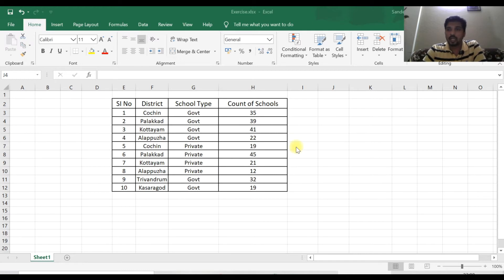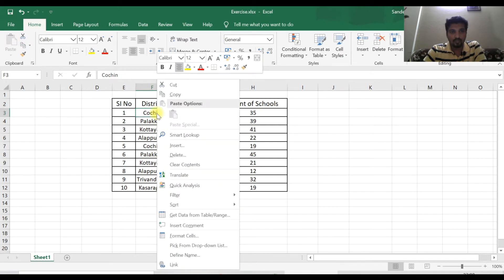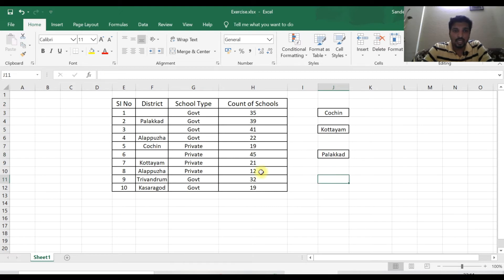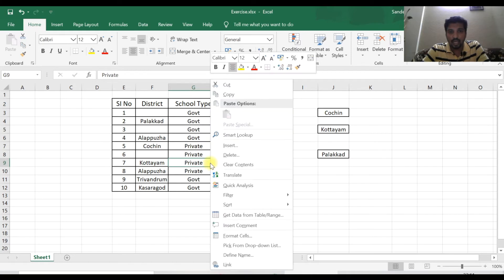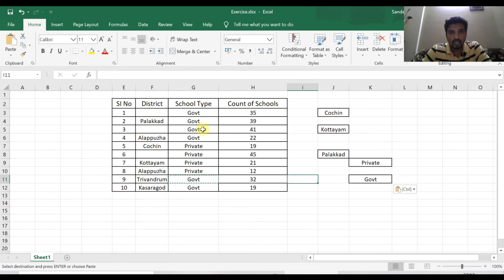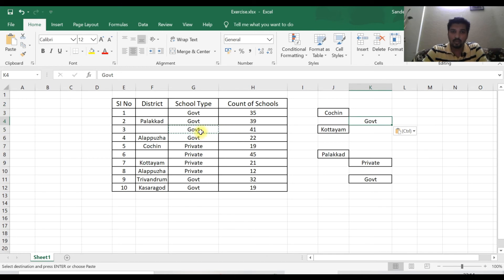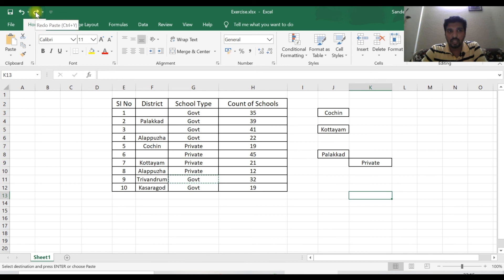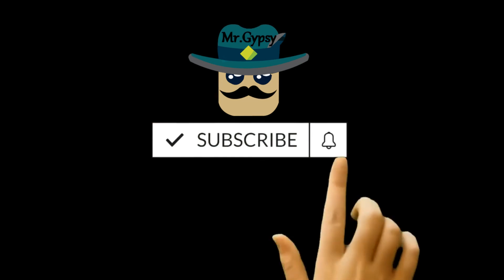Cut,Copy,Paste,Undo,Redo in MS Excel explained in Malayalam -മൈക്രോസോഫ്റ്റ് എക്സൽ മലയാളത്തിൽ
This video tells how to Cut,Copy,Paste,Undo,Redo in MS Excel which is well explained in Malayalam
Cut - Ctrl+X
Copy - Ctrl+C
Paste- Ctrl+V
Undo - Ctrl+Z